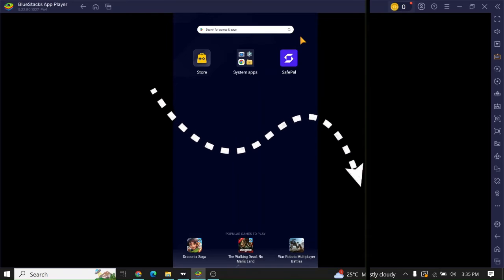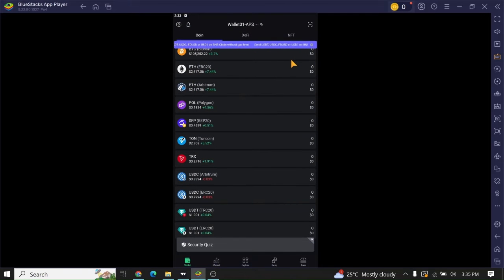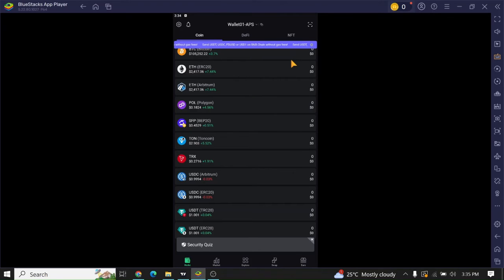How to Write Down Recovery Phrase in SafePal 2025?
Setting up your SafePal Wallet? It’s critical to properly write down and store your recovery phrase. This secure backup guide will show you how to locate, write down, and protect your mnemonic phrase to ensure you never lose access to your crypto assets.

✅ Learn the right way to back up your SafePal recovery phrase safely and securely!